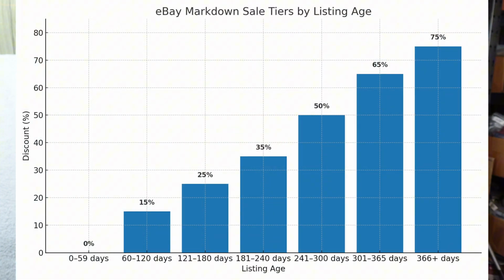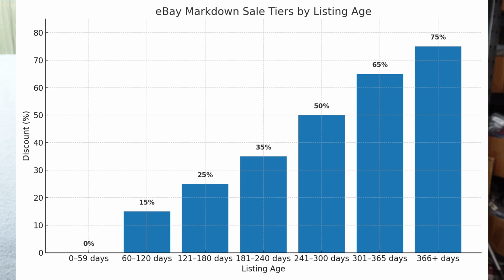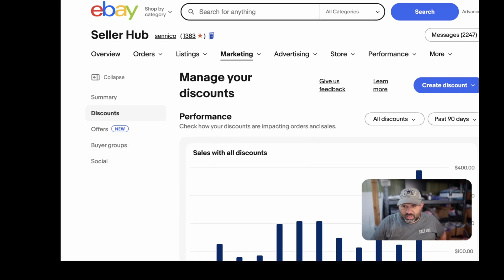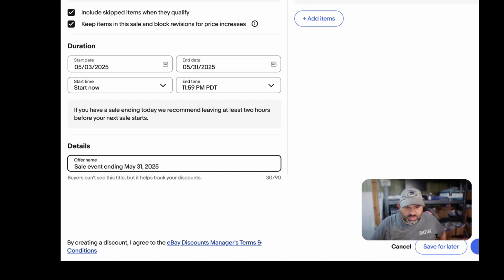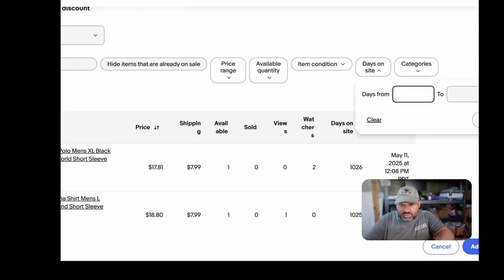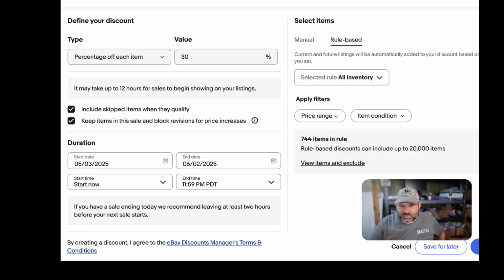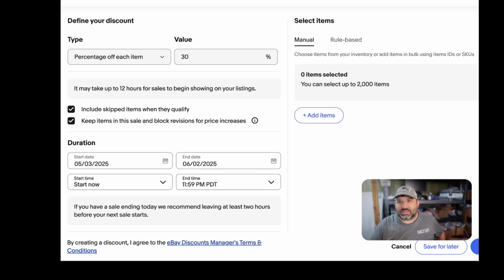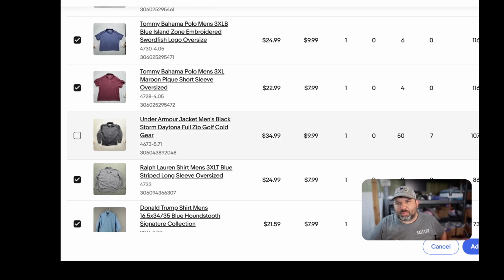How I Sell Old eBay Inventory Fast (My Markdown Strategy)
Got old eBay listings collecting dust?
In this video, I show you how I use markdown sales to move stale inventory fast — without panicking, guessing, or slashing prices randomly. This is my exact system to keep inventory cycling and free up cash to reinvest in better items.

👇 What you'll learn:

How to set up markdown sales by inventory age

How to manually or automatically apply sales

Why timing and strategy matter more than percentages

This isn’t about copying my numbers — it’s about building a system that fits your business.

00:00 - Why Old Inventory Isn't Selling
00:29 - How I Use Markdown Sales on eBay
01:08 - Types of Promotions Available
01:37 - My Markdown Sale Tiers Explained
02:25 - How to Set Up a Markdown Sale in Seller Hub
04:10 - Manual vs Rule-Based Sales
05:12 - Excluding Items from a Sale
06:05 - Why This Strategy Works
07:10 - Adjusting the Strategy for Your Business
08:10 - Recovering Capital & Moving Forward
08:45 - Final Thoughts & Subscribe